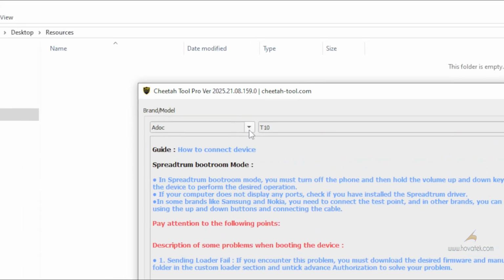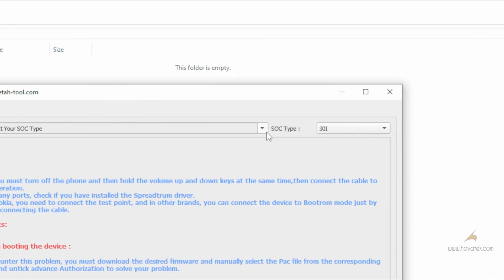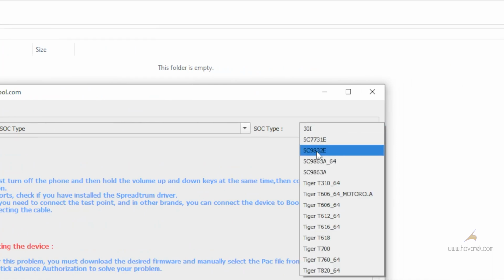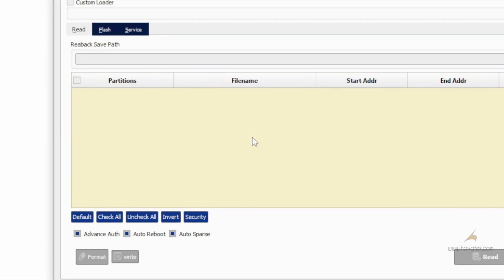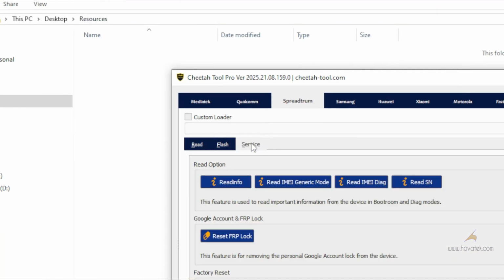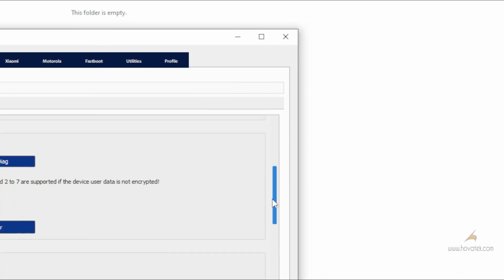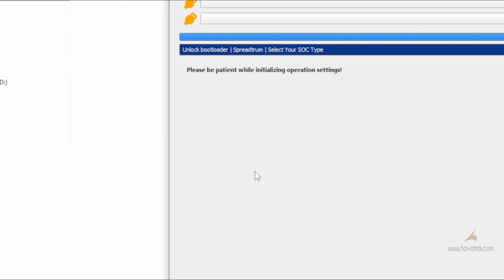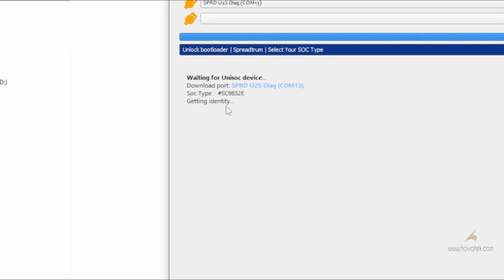How to use Cheetah Tool to unlock Unisoc or Spreadtrum bootloader